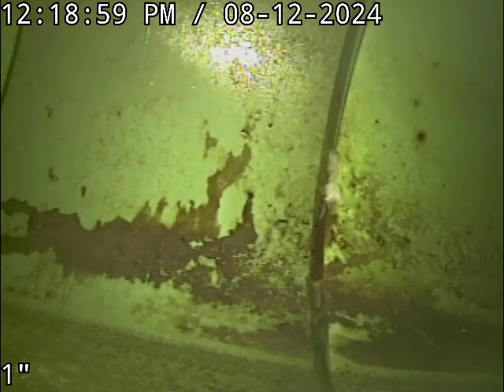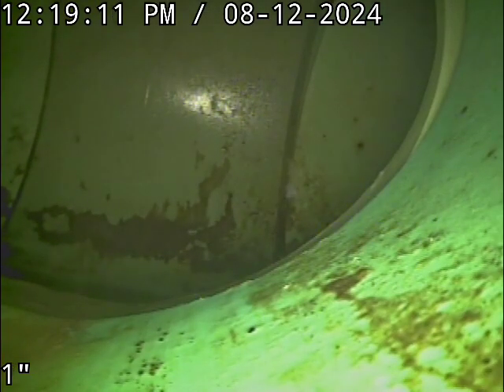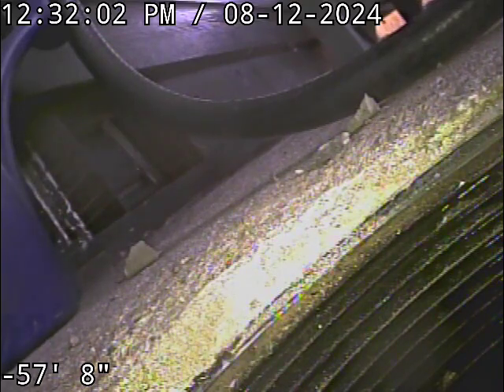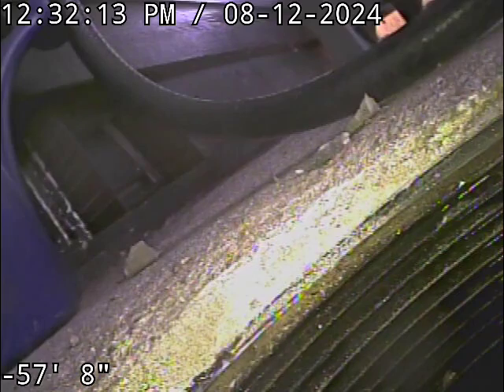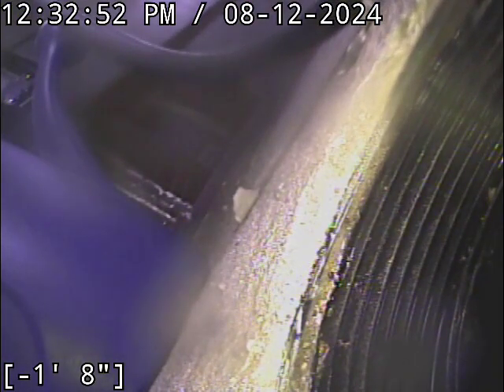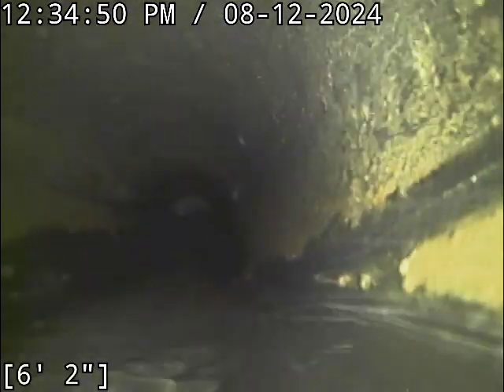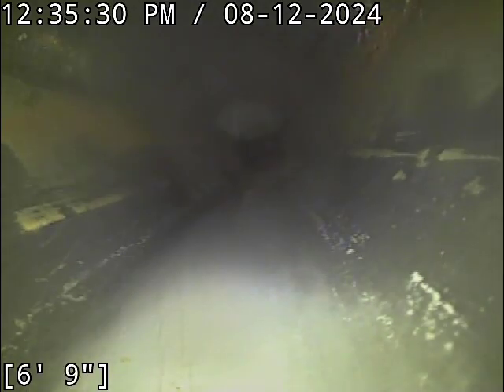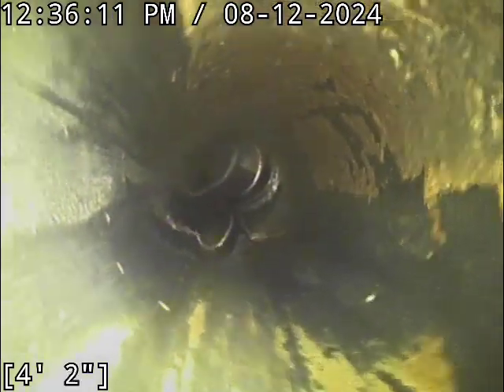August 13, 2024